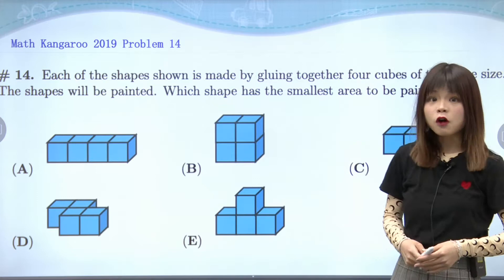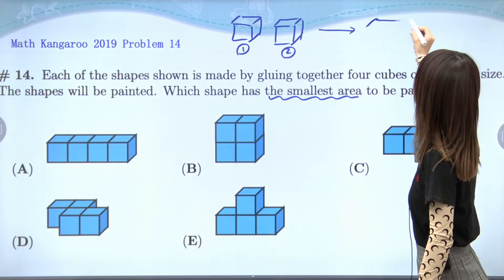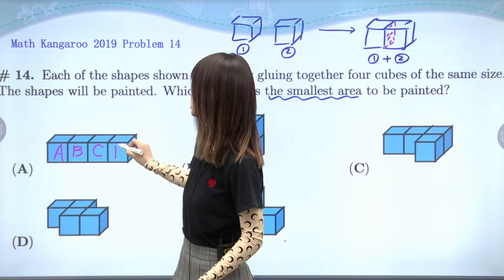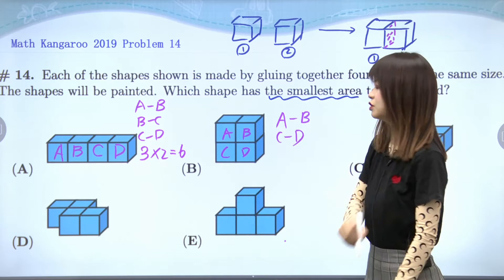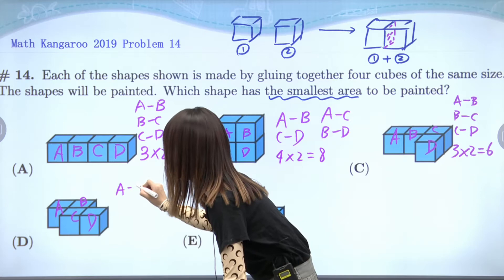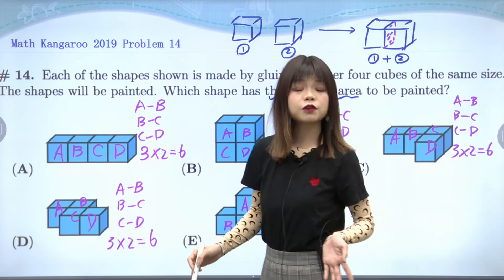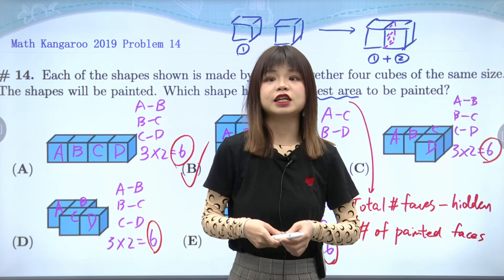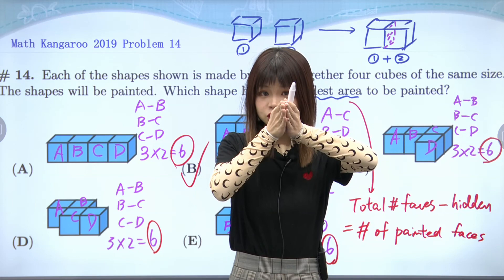【Think Academy】Math Kangaroo 2019 Level 1-2 Problem 14 - Tingting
2021 Math Kangaroo is coming. Teacher Tingting brings us an in-depth analysis of question 14 from 2019 Math Kangaroo Level 1-2, which tests students' ability to identify connected surfaces in complex shapes and counting following specific requirements.

Join our AMC 8 and Parent/School Facebook groups!